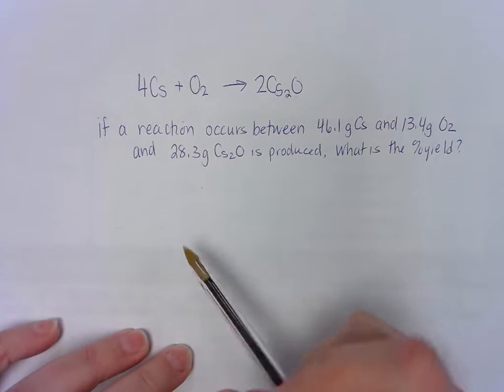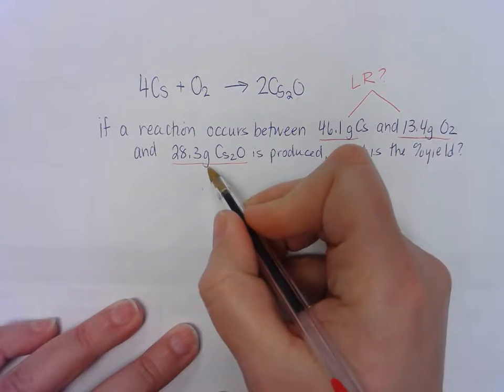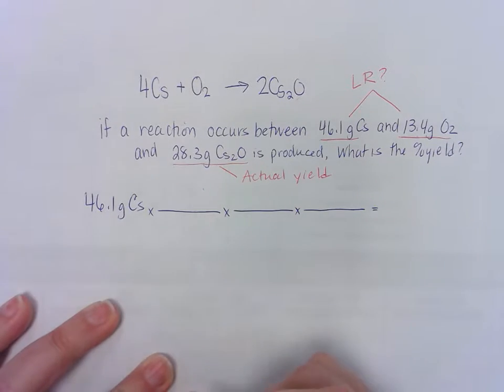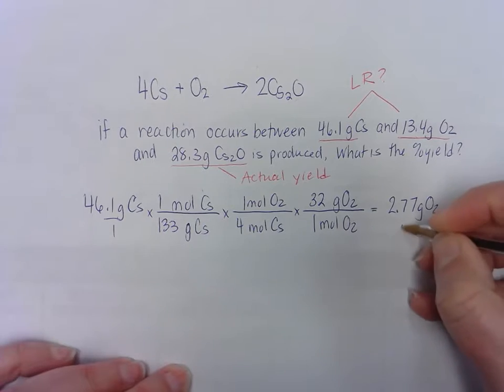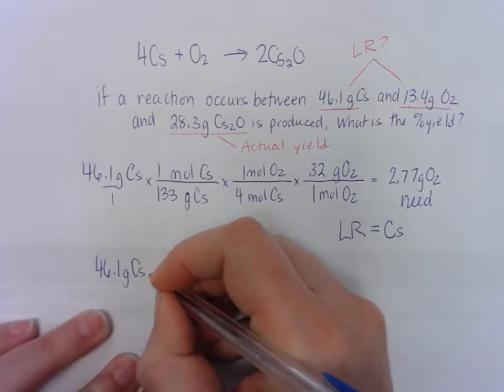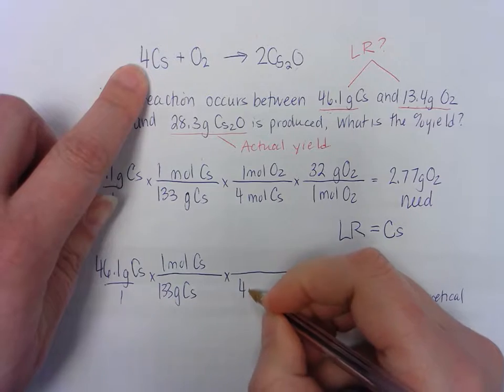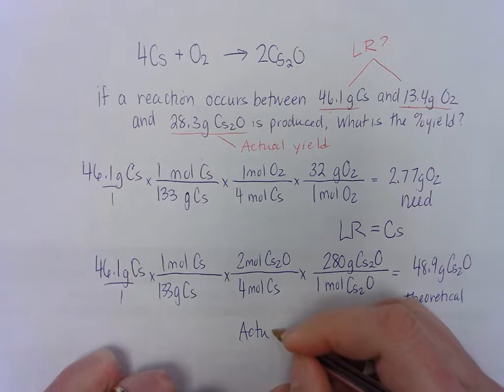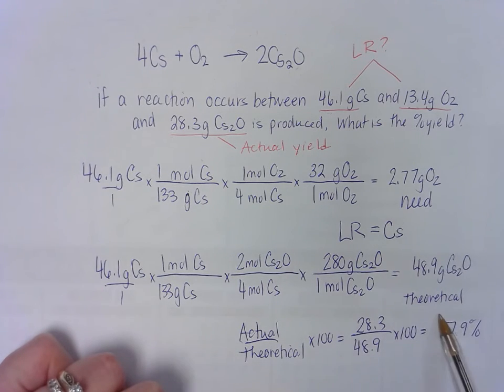Limiting to Percent Problem - Stoichiometry Example